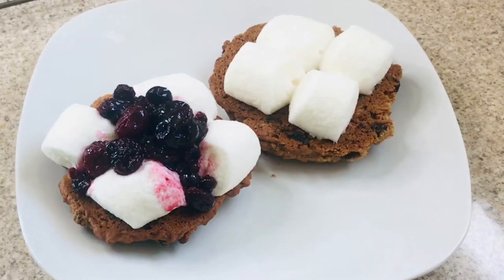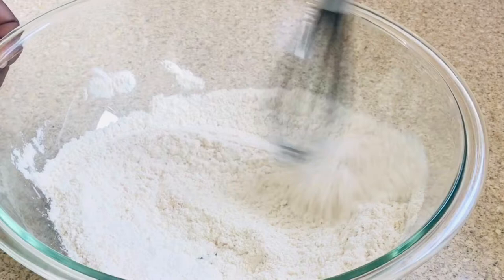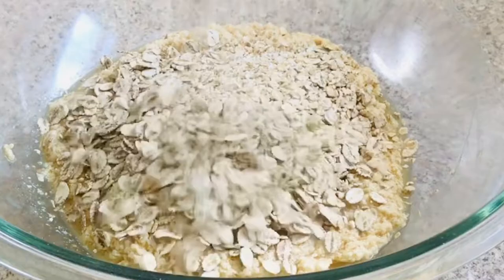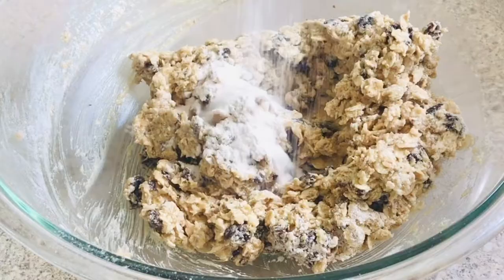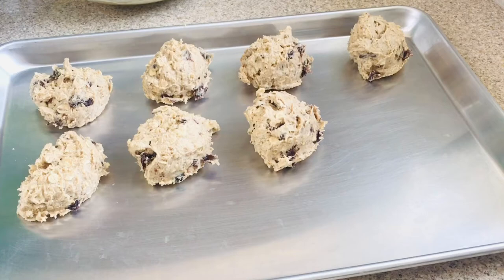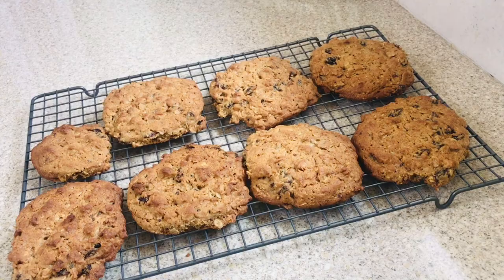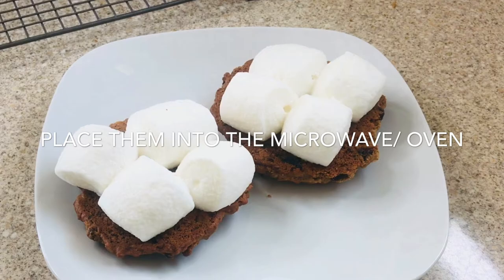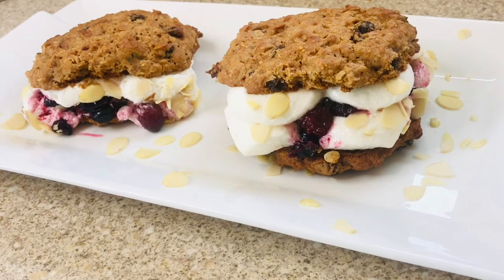MARSHMALLOW MIXED BERRIES OATMEAL COOKIE SANDWICHES || IN THE KITCHEN WITH LYNN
Making these Oatmeal Raisin Cookies are so much fun, and sandwiching them together with the Marshmallows and Mixed Berries, topped with sliced Almond Nuts is everything you'll ever need in life if you're a sweet lover. For sure your kids will be having quick fingers on these cookies. Bake, sandwich them, and enjoy !!!

1 Cup All-Purpose Flour
1 Cup Oatmeal
1/2 Cup Brown Sugar
1/4 Cup Milk
1 Cup Raisin
3/4 Cup Butter
1 Egg
1 Tsp Vanilla Essence
1 Tsp Cinnamon Powder
1/2 Tsp Salt
1 Tsp Baking Soda